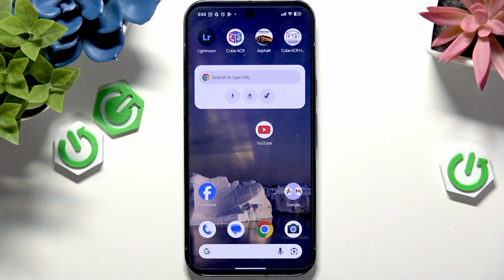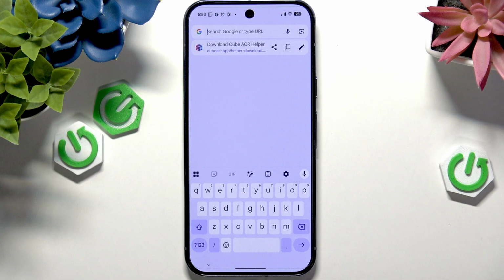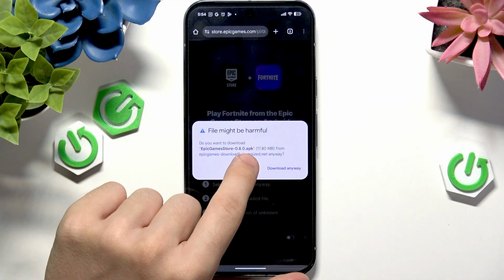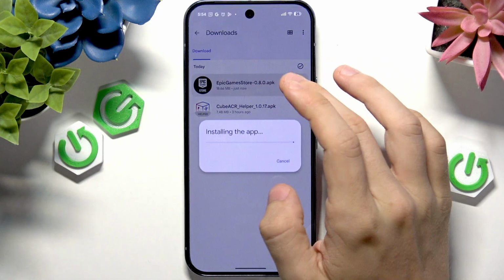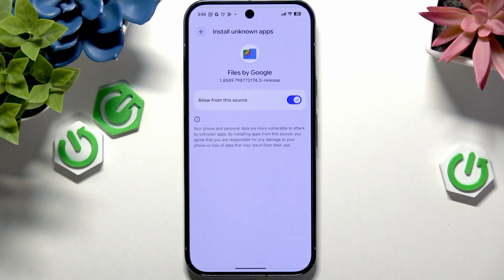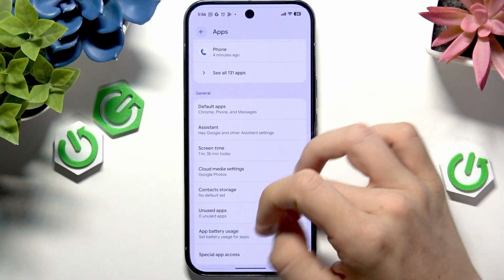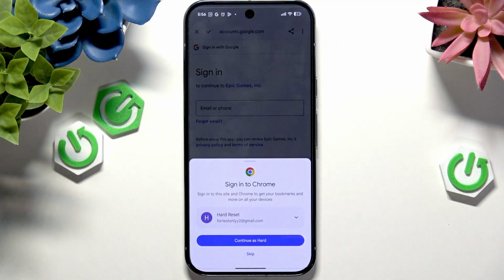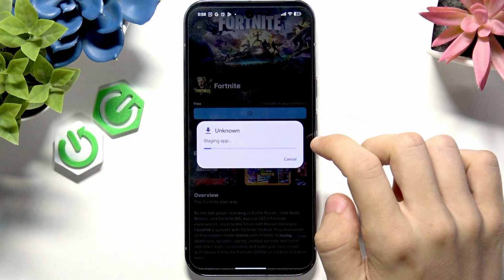Google Pixel 10 Pro: How to Install Apps from Unknown Sources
If you want to install apps from outside the Google Play Store on your GOOGLE Pixel 10 Pro, this video will show you step-by-step how to enable unknown sources and safely install APK files. Learn how to download apps like Fortnite or the Epic Games Store, adjust your security settings, and manage permissions for different apps such as Chrome and Files by Google. This guide is perfect for anyone looking to install third-party apps or APKs on their GOOGLE Pixel 10 Pro, with clear instructions and important tips for keeping your device secure.

How to install apps from unknown sources on GOOGLE Pixel 10 Pro?
How to enable unknown sources for APK installation on GOOGLE Pixel 10 Pro?
Where to find install unknown apps settings on GOOGLE Pixel 10 Pro?

0:00 Introduction
0:07 Downloading APK files on GOOGLE Pixel 10 Pro
0:32 Enabling unknown sources for Chrome and Files
1:10 Installing APKs and allowing permissions
1:45 Managing install unknown apps in settings
2:20 Installing apps from Epic Games Store
2:50 Final tips and security reminders